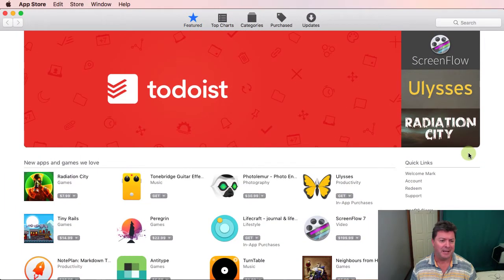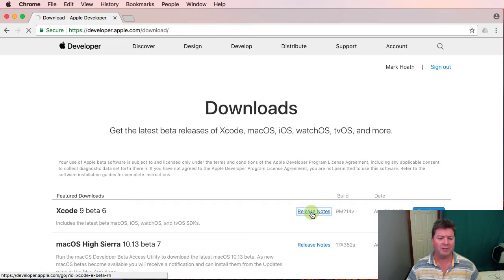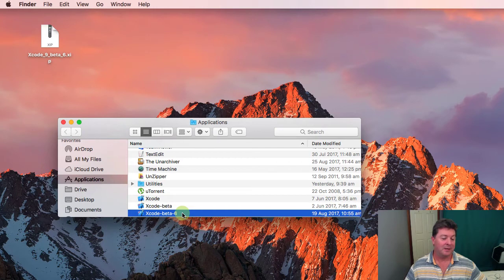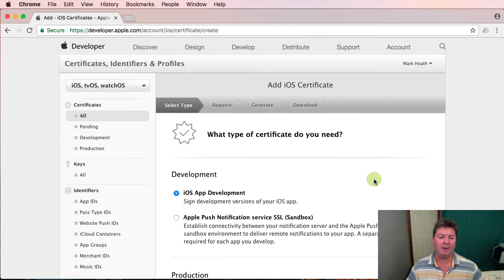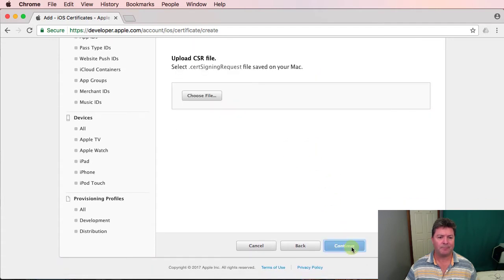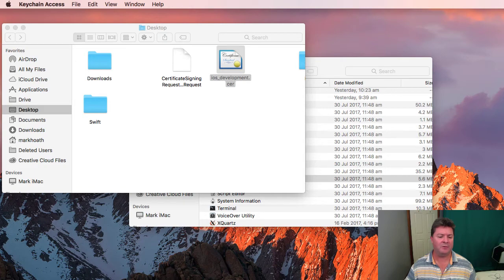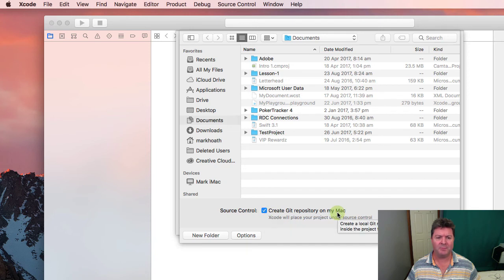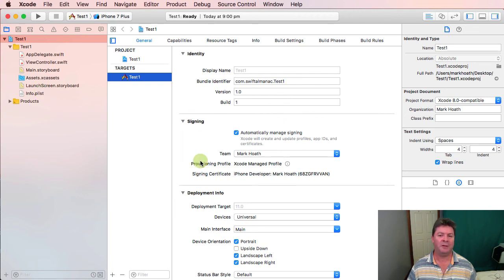Xcode 9 Install, Apple Development Certificate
Install Xcode 9, and apply for your Apple Development Certificate.